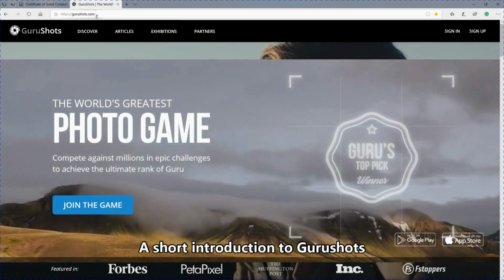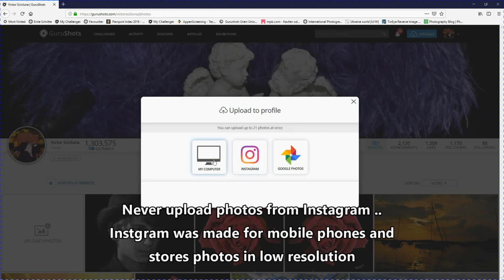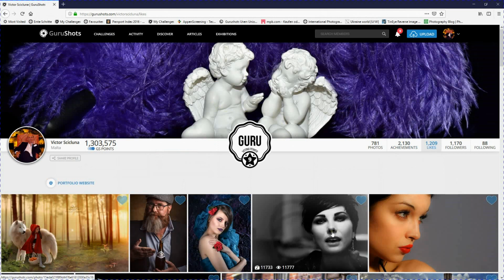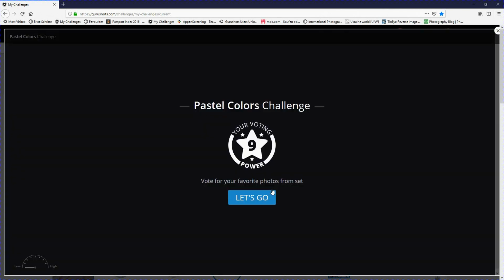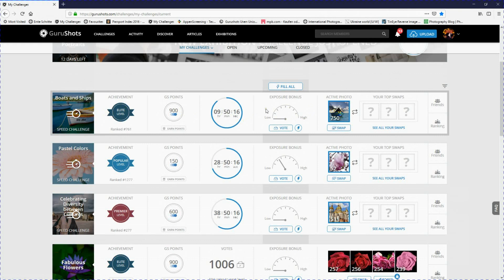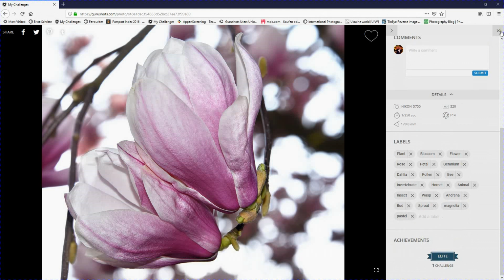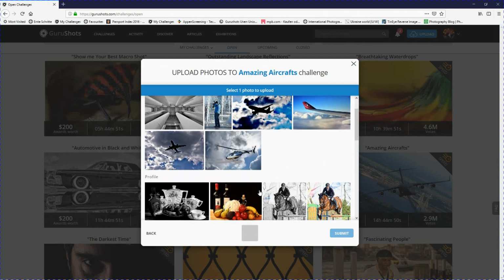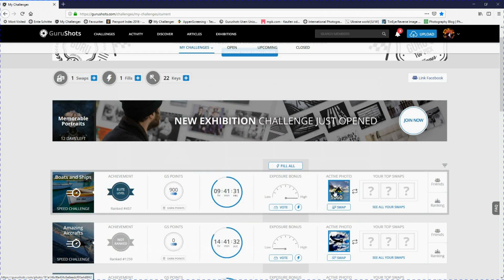Gurushots: An introduction to Gurushots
A Gurushots Guru gives a short tour of Gurushots. This video is intended for complete newcomers It is a brief tour by a Guru with simple explanations of gurushots. How to load photos, vote, use swaps, key etc etc.